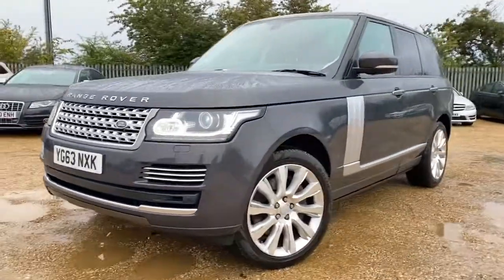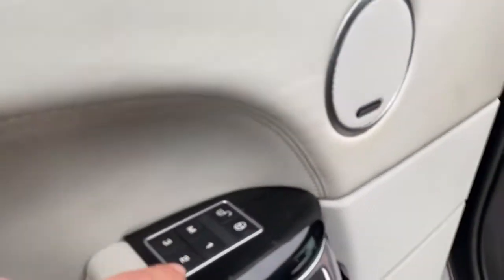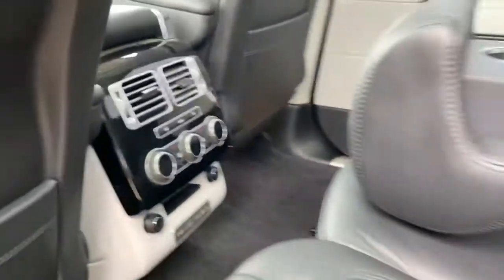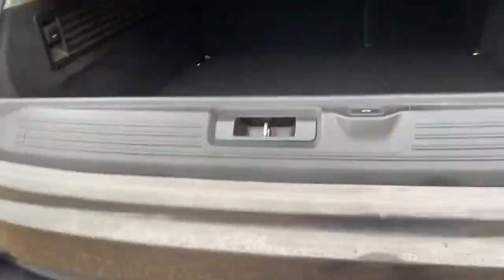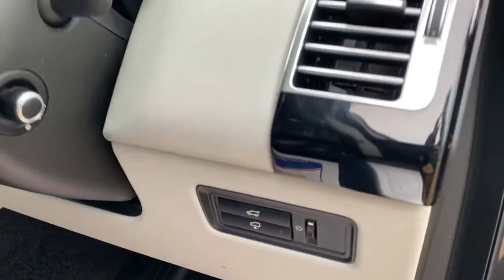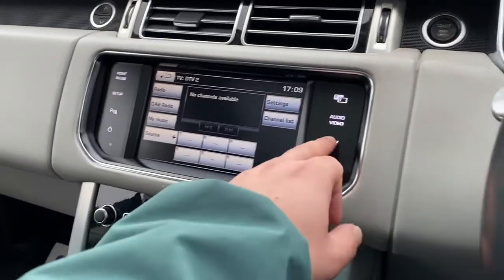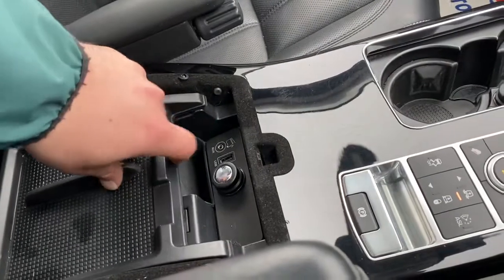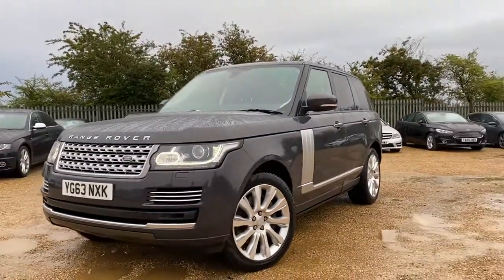2013 LAND ROVER RANGE ROVER VOGUE SE SDV8 4.4L